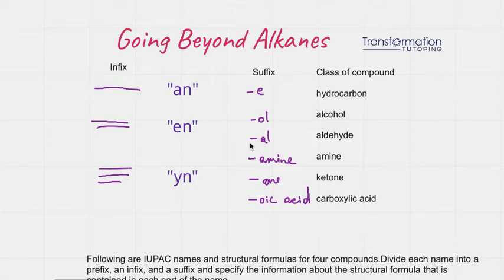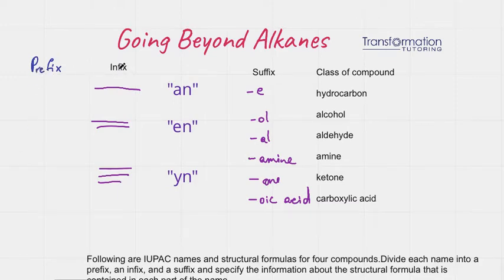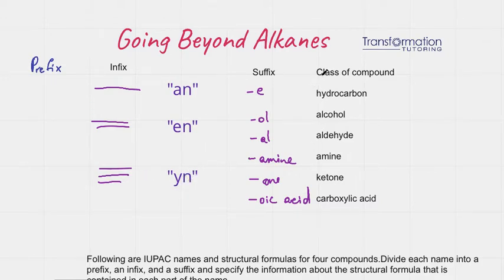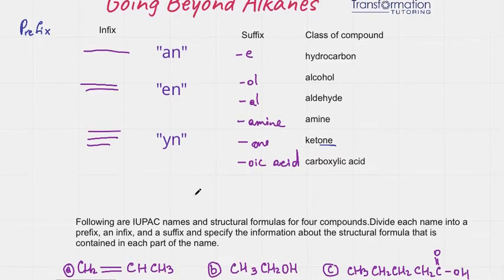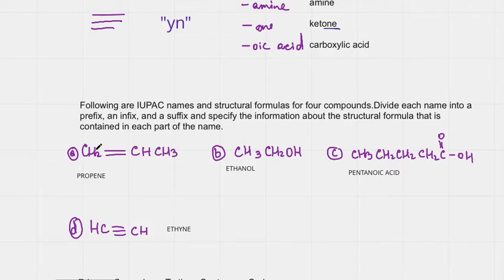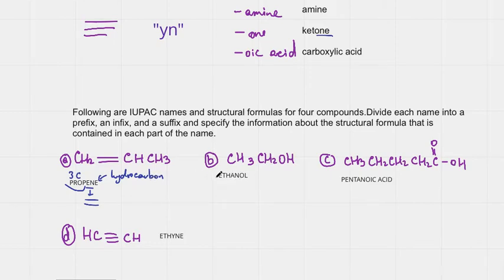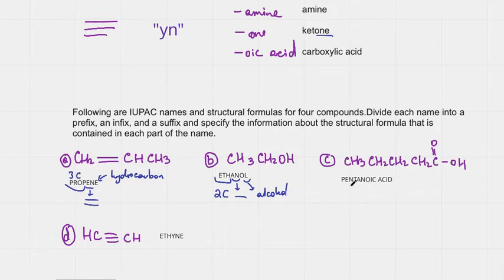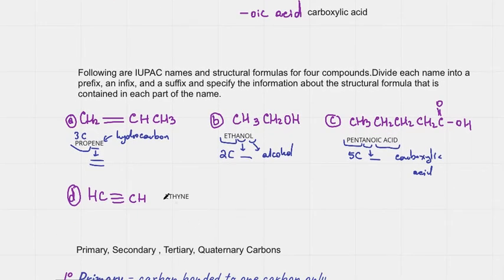Going Beyond Alkanes: Prefix, Infix And Suffix In Naming Organic Molecules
Following are IUPAC names and structural formulas for four compounds.Divide each name into a prefix, an infix, and a suffix and specify the information about the structural formula that is contained in each part of the name.
Ready to ace your organic chemistry class?